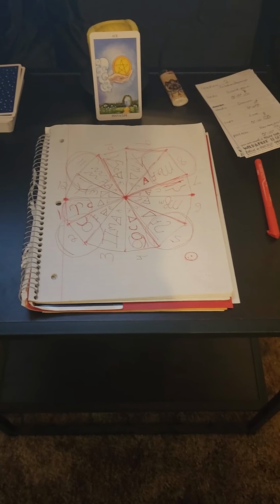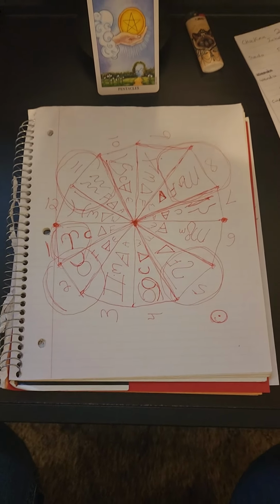zodiacal magick the beginning: part 2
a followup to my previous video called zodiacal magick the beginning: part one